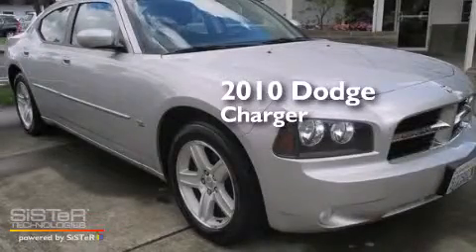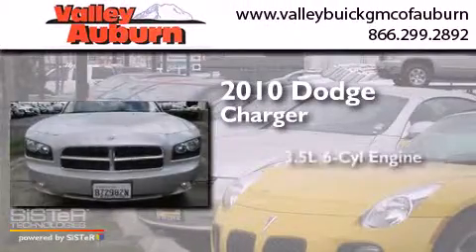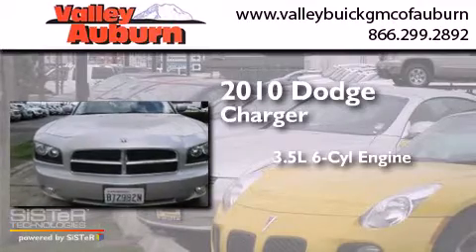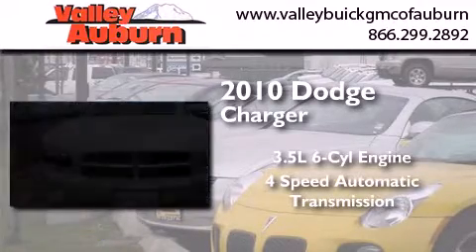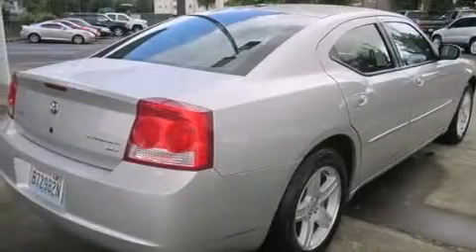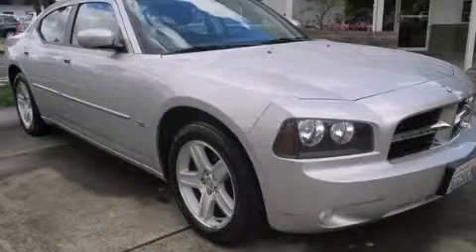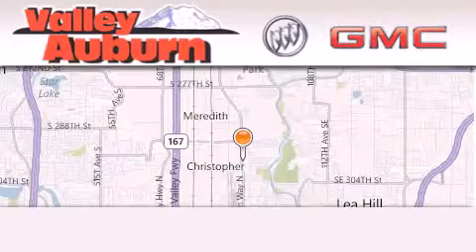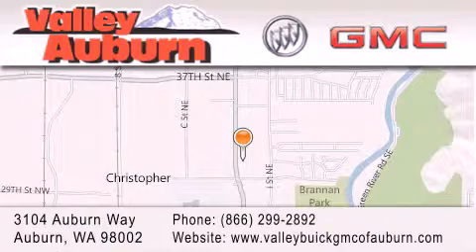Pre-Owned 2010 Dodge Charger Tacomoa WA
We have been honored to serve the Auburn WA area , we promise that your experience at our dealership will exceed your expectations ! Year : 2010 Make : Dodge Model : Charger Engine : 3.5L V6 MPI 24V High-Output Trans . : Automatic Exterior : Silver Miles : 67,810 Stock : 13088 Valley Buick GMC 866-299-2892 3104 Auburn Way Auburn , WA 98002